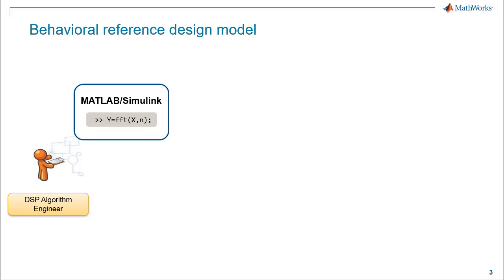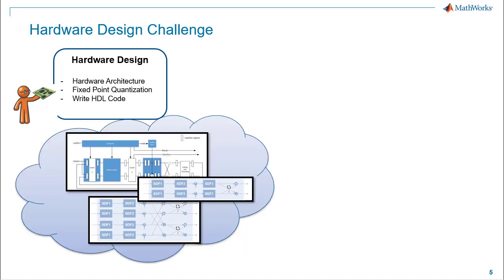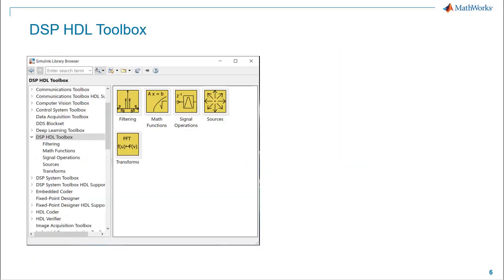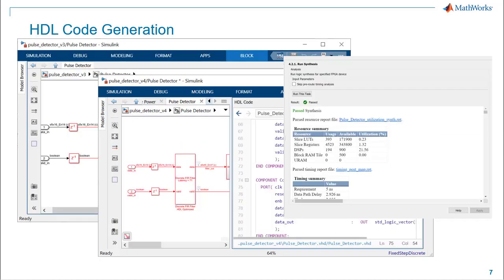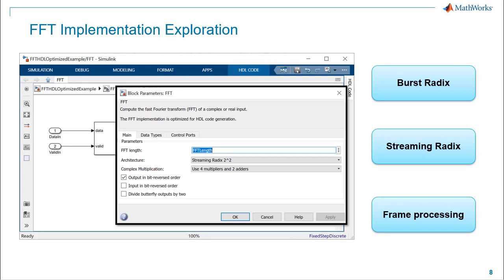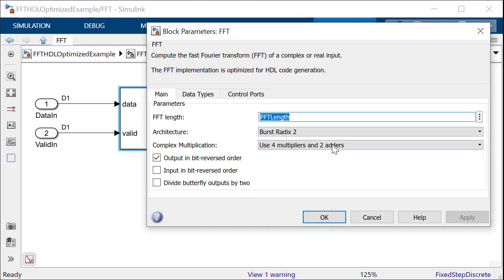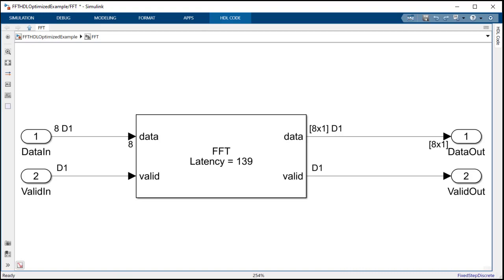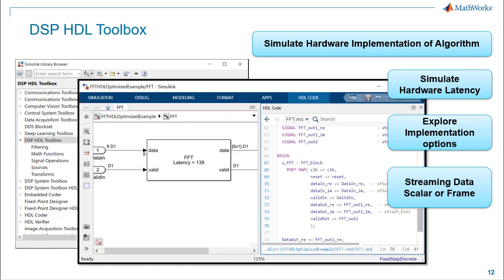Hardware Implementation of High-Performance Fast Fourier Transform (FFT) Algorithms on FPGAs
DSP algorithms are challenging to implement on hardware, and hardware design engineers have little to no opportunity for design exploration. DSP HDL Toolbox™ helps engineers make design decisions early in the development cycle using pre-verified, hardware-ready Simulink® blocks that simulate hardware implementation of the algorithm.

Using the fast Fourier transform block, learn:
- How to quickly change implementation options for low resource usage and latency designs
- How to change incoming streaming data from sample- to frame-based processing
- How to generate readable and synthesizable VHDL or Verilog using HDL Coder capabilities

- Learn how to prototype DSP algorithms on FPGAs, ASICs, and SoCs